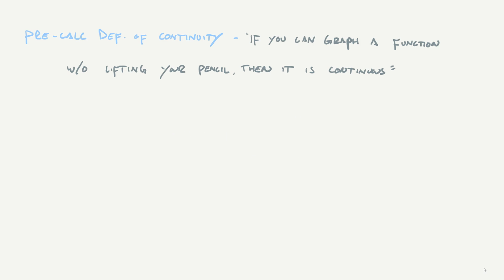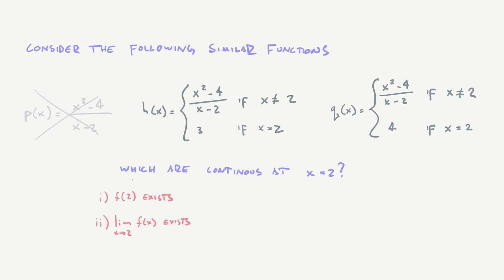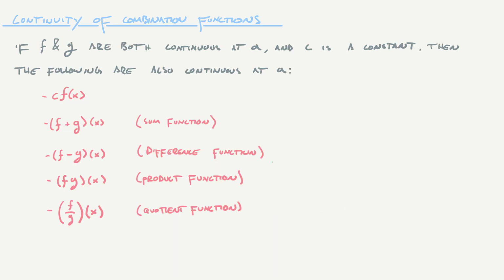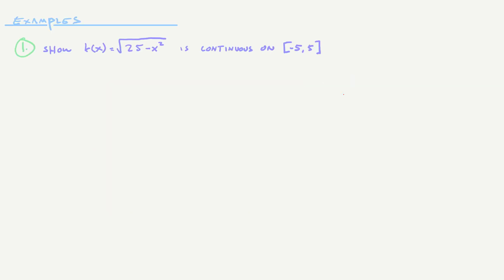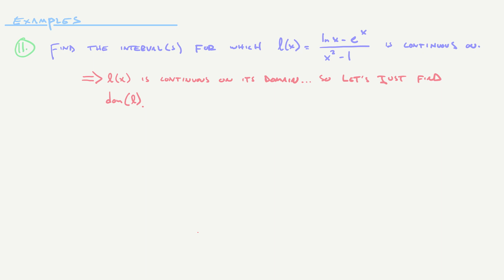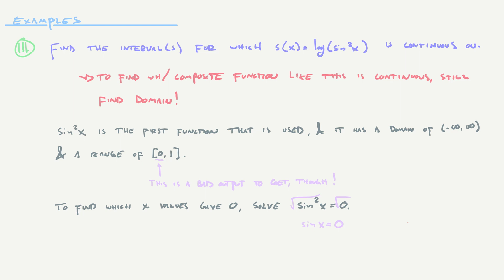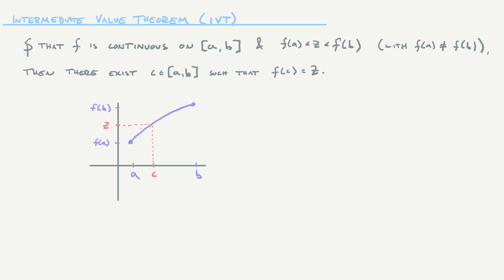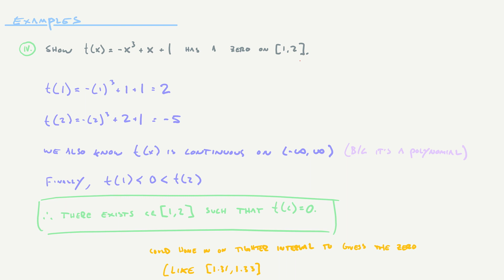continuity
Learn about continuity!